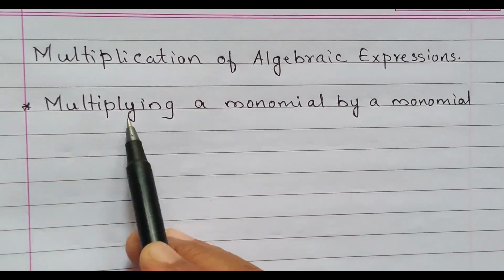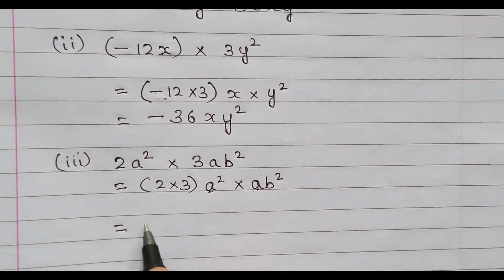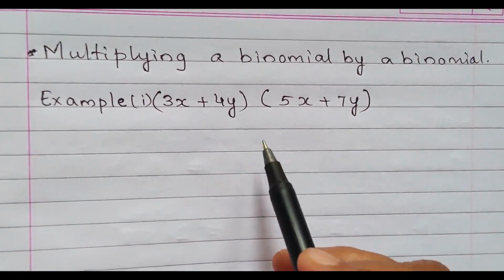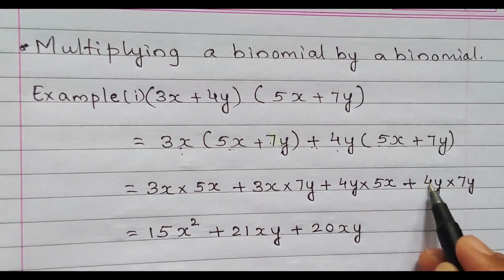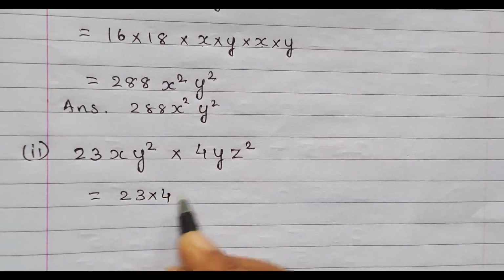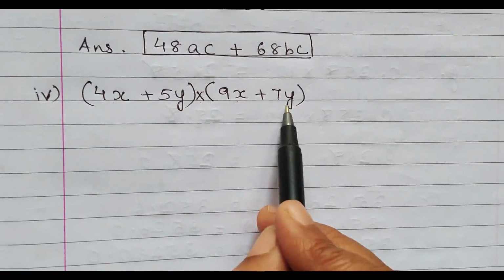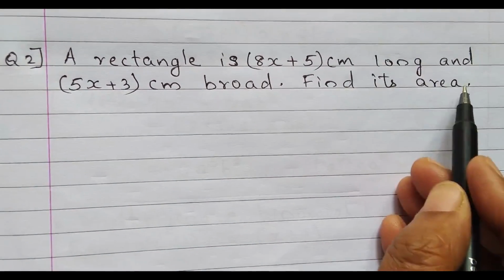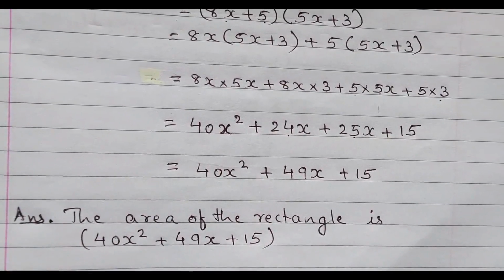Std: VII-Mathematics- L. No- 8 Algebraic Expressions and Operations on them-Video- 5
L. No- 8  Algebraic Expressions and Operations on them
Video- 5
Description: Multiplication of algebraic expressions